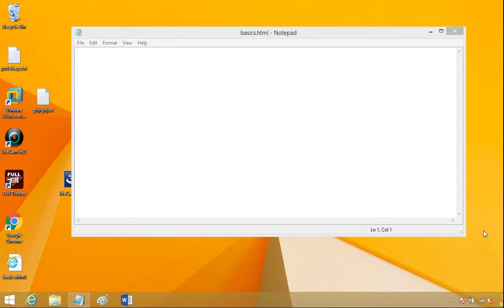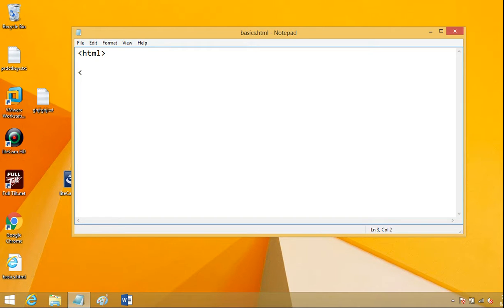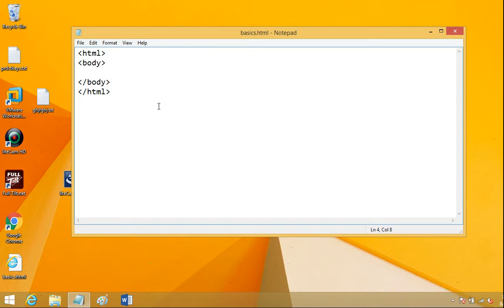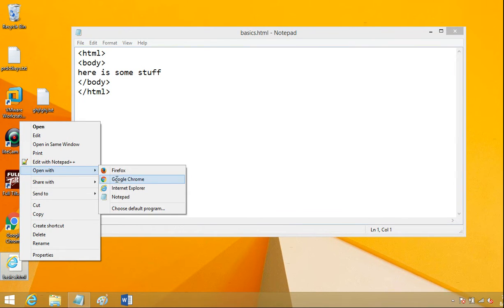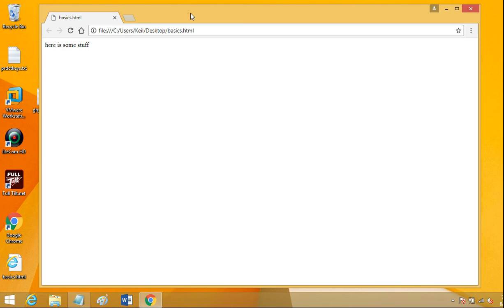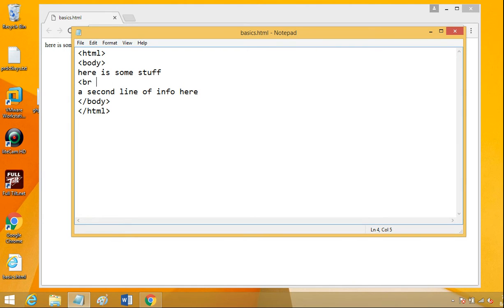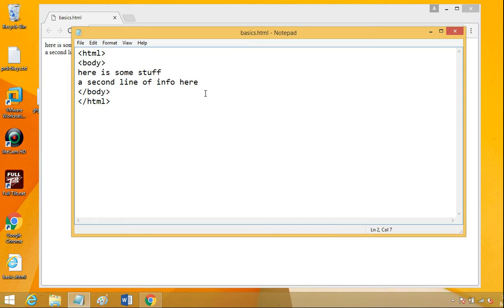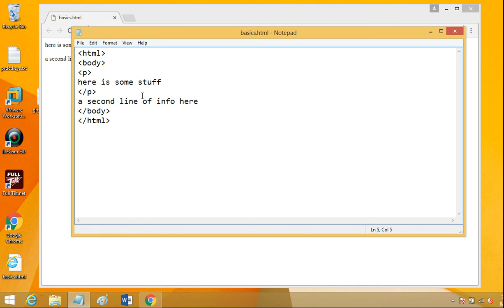Quick Tutorial - How To Use Basic HTML Tags - html body br p